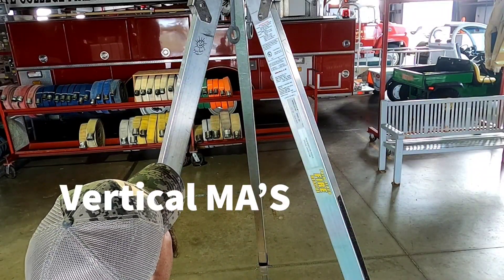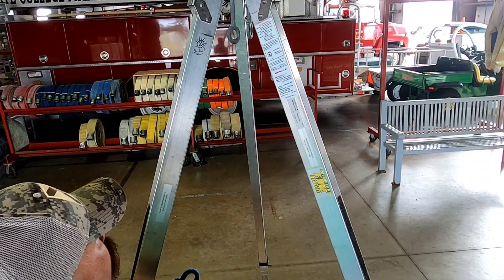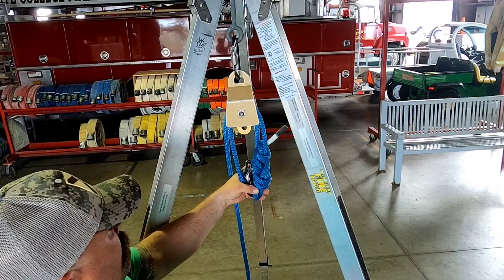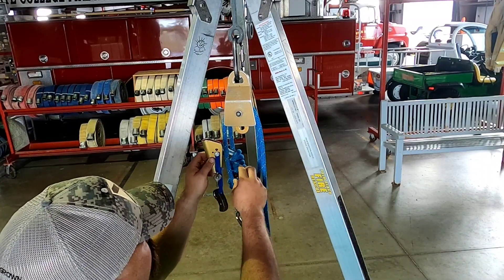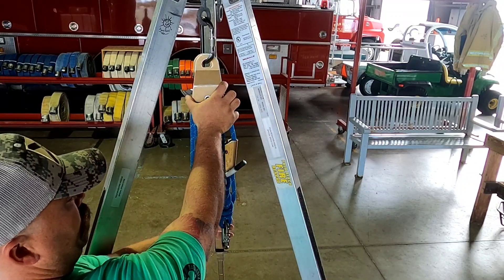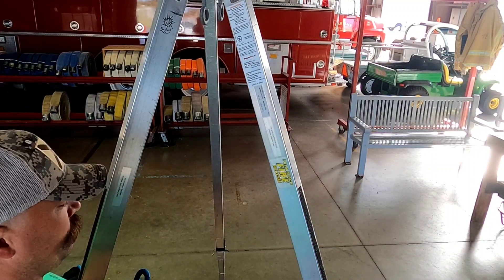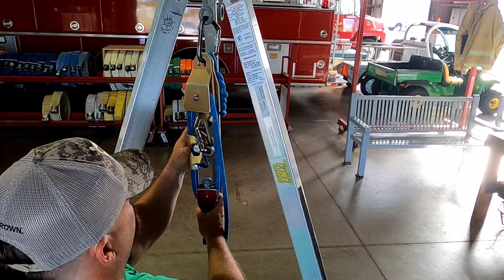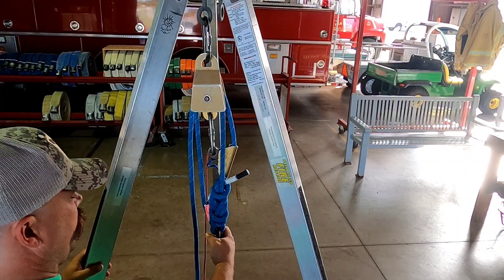Vertical MA 's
How to construct a  vertical 3:1 and 4:1 utilizing a portable anchor point.